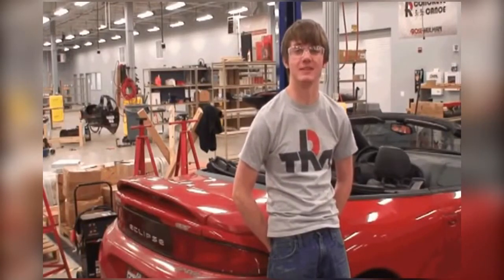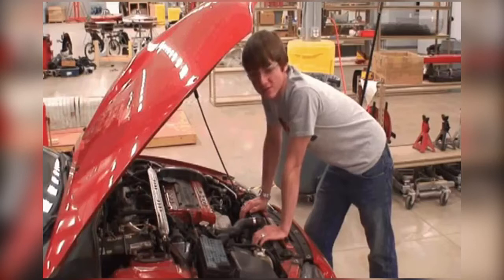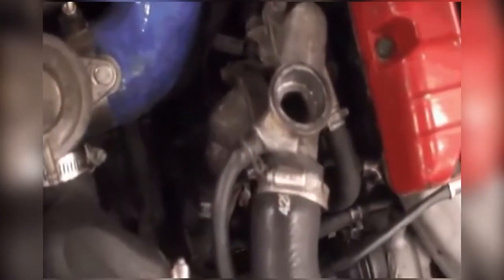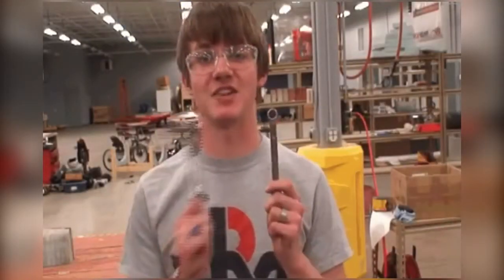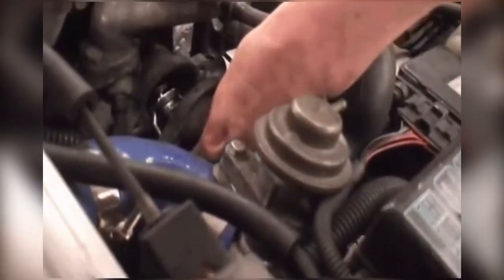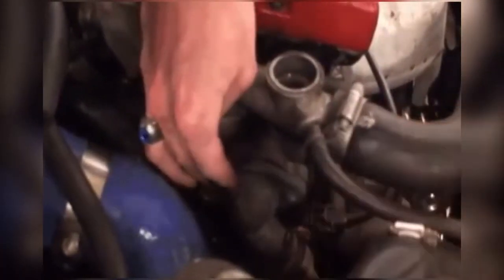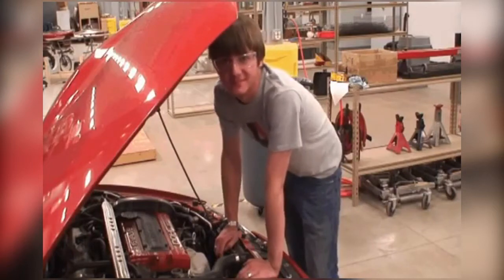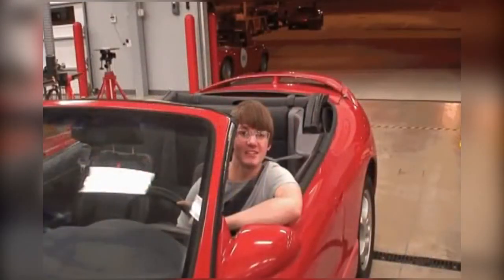How to Replace a Thermostat — Explained by Stant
The thermostat regulates engine operating temperature to prevent engine damage and ensure good performance, fuel economy and minimal emissions.
Watch this video to learn how to replace your vehicle's thermostat.